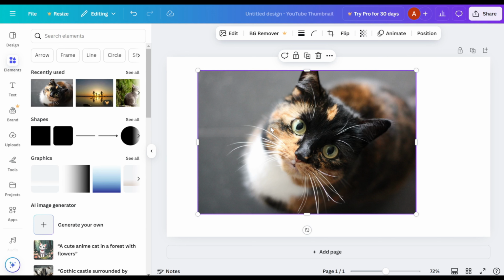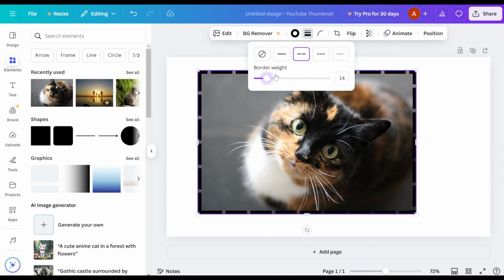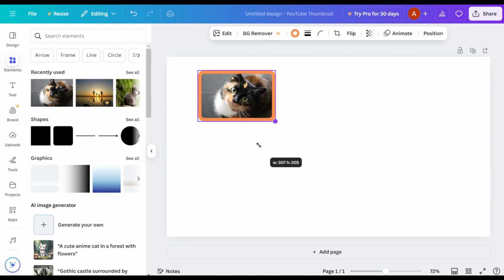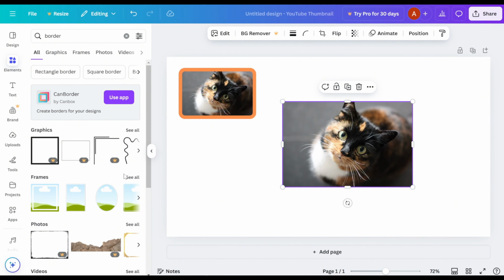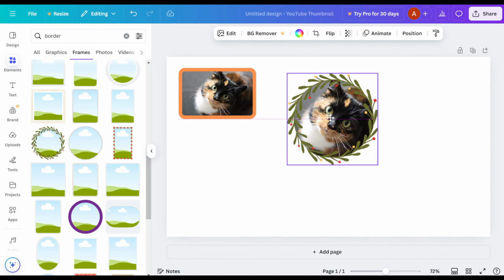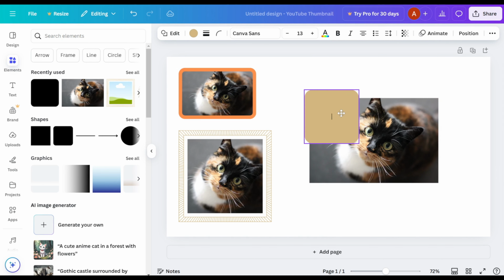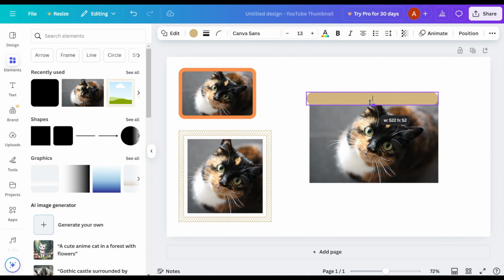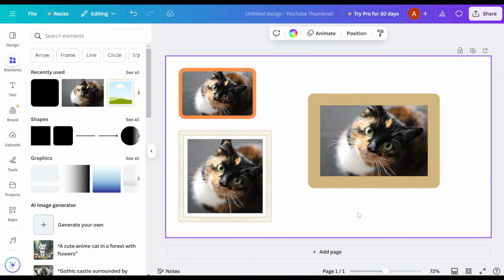How to Add a Border in Canva | 3 Simple Methods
Want to add a border to your Canva designs? This tutorial covers 3 easy methods to create borders for your design. Watch now and elevate your Canva skills! 🎨✨